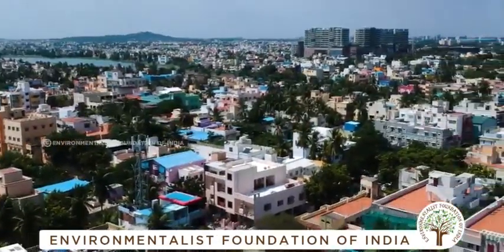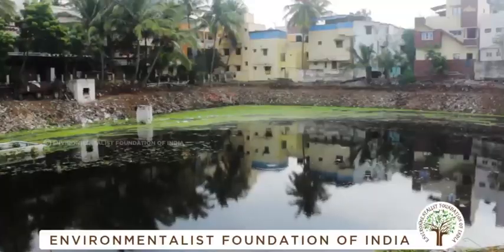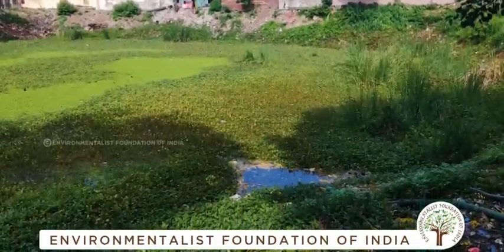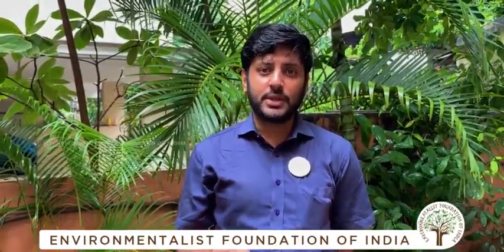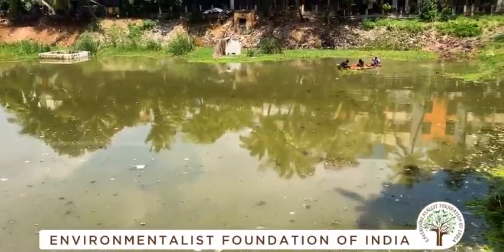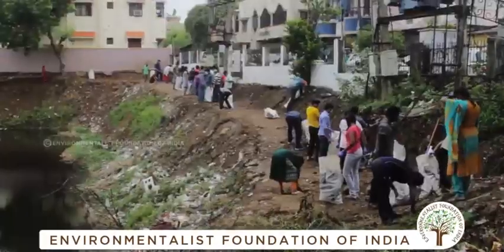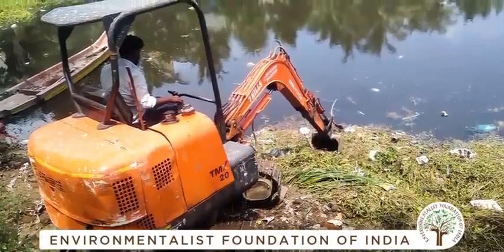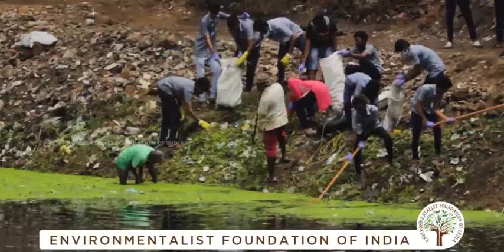Chennai Pond Restoration by E.F.I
Puliyakeni Pond in the vibrant south Chennai neighborhood of Velachery has undergone a massive transformation part of a community based collaborative conservation effort.

Volunteer for India and her environment with E.F.I, Jai Hind.